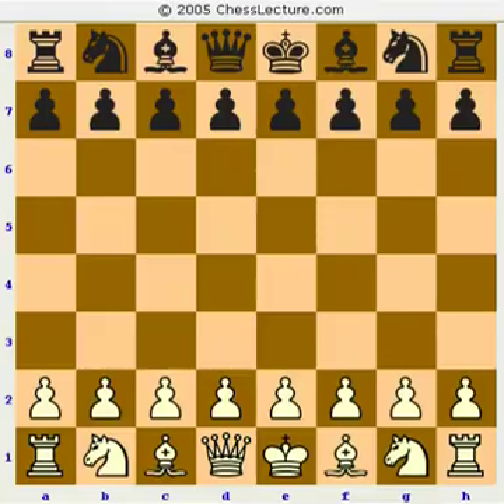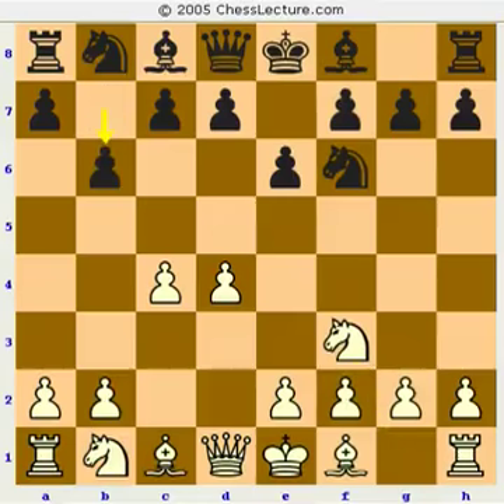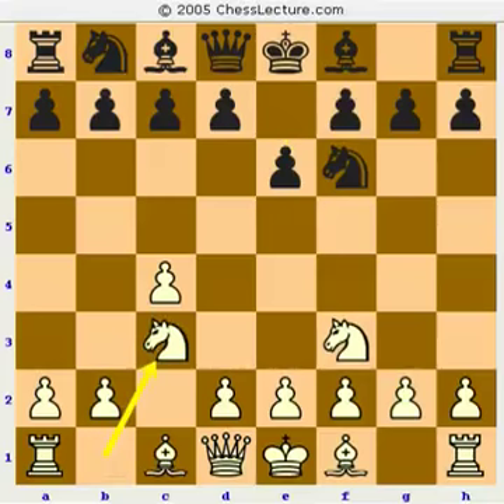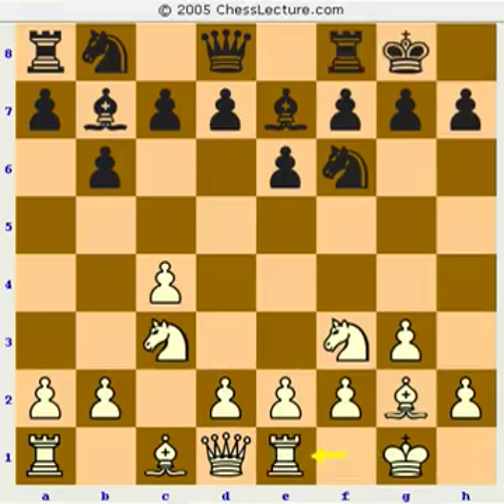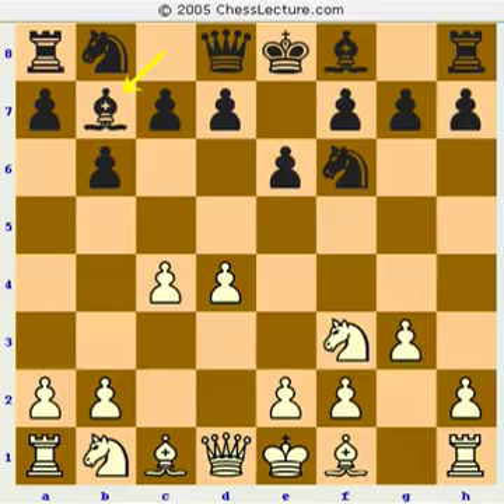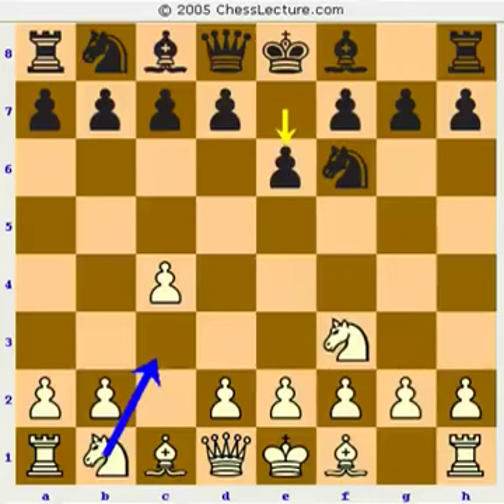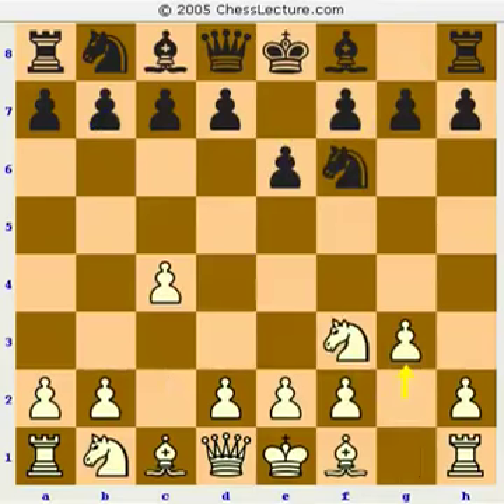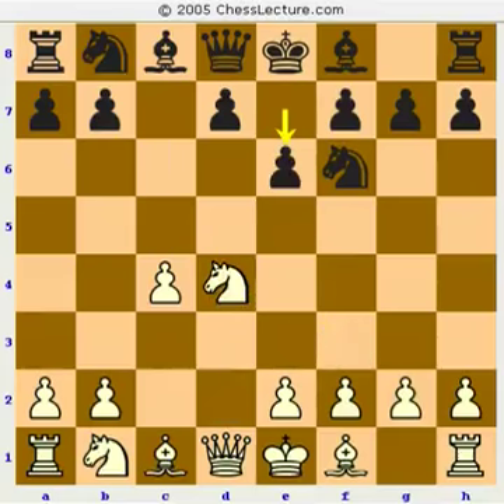14 Move Orders In The Opening By Im David Vigorito small